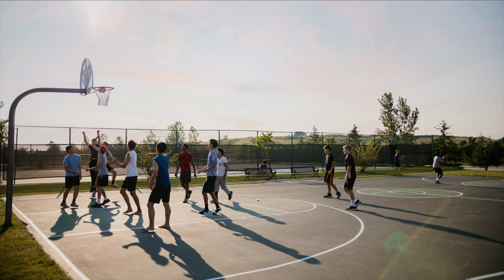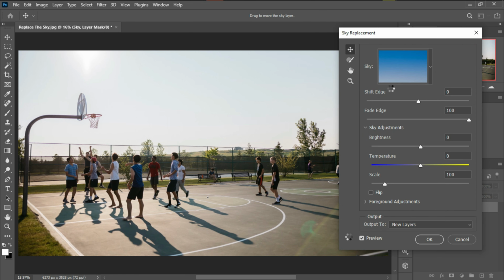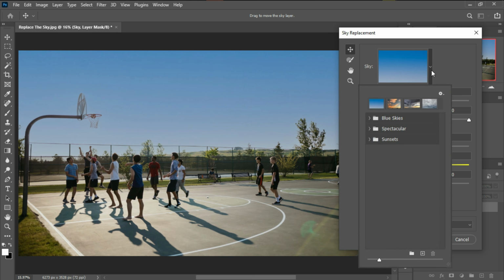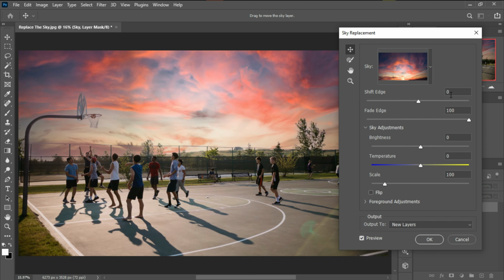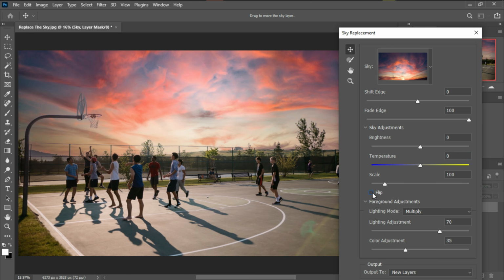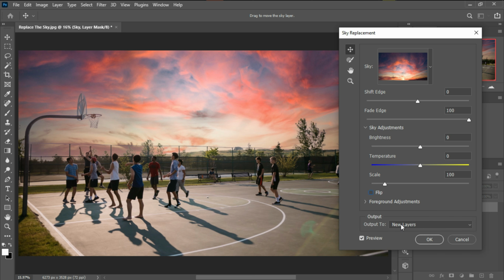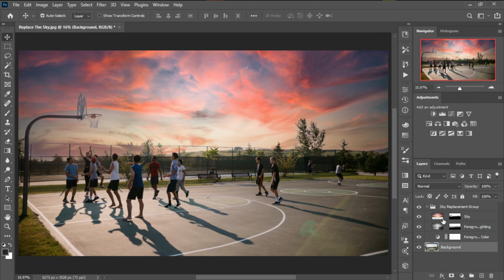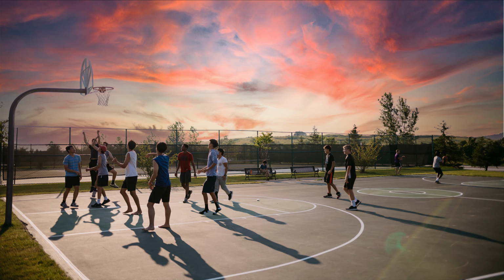Replace The Sky in Photoshop! - Bahauddin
Photoshop Sky Replacement!  In this video, we'll take a look at a few new features, and explore the sky Replacement. Along the way, we will also learn how to match skies better, and use this opportunity to also compare Photoshop's Sky Replacement.